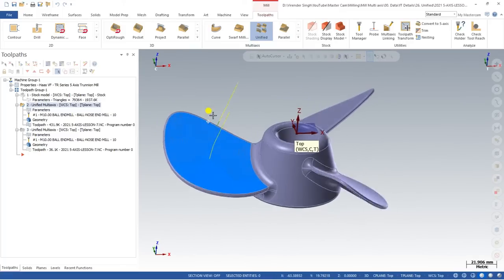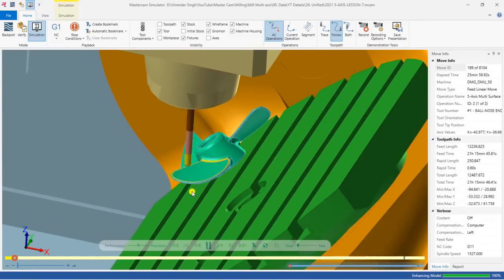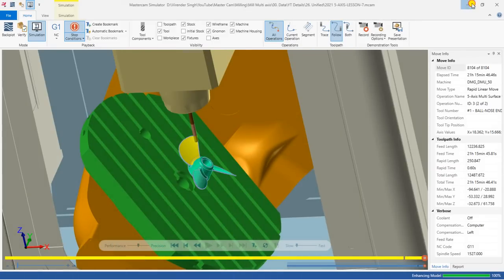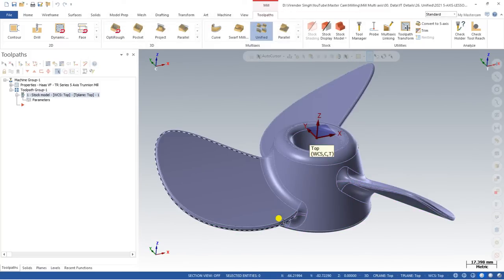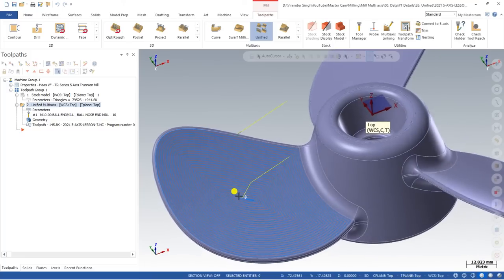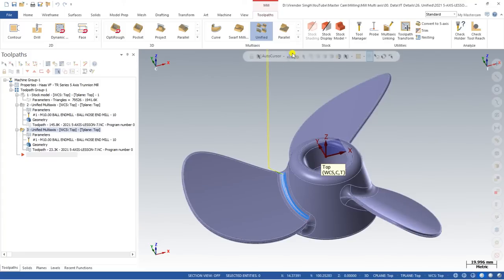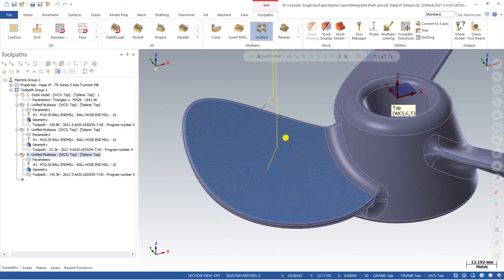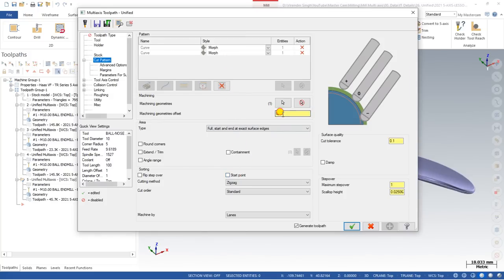Unified - Mastercam Multiaxis Programming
Mastercam 2023
Mastercam 2024